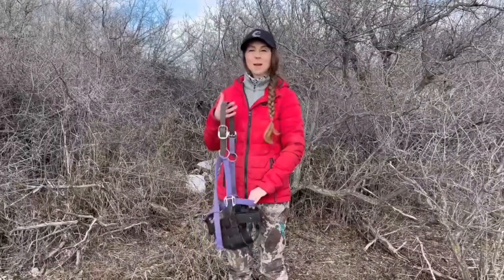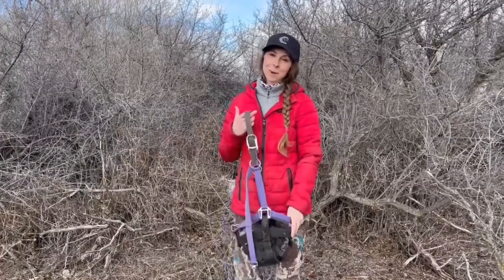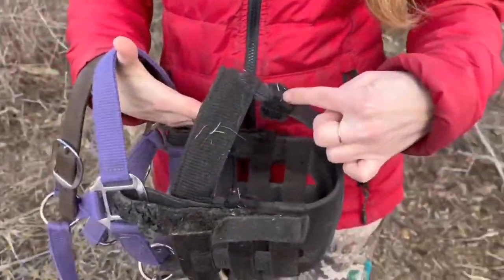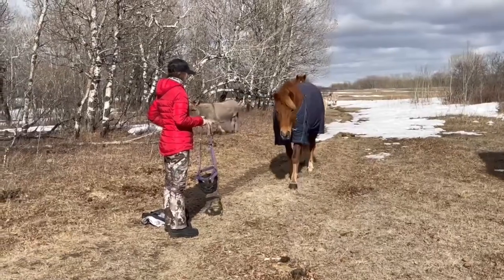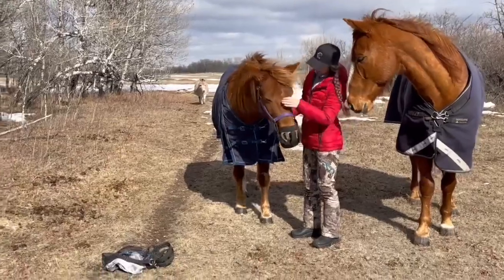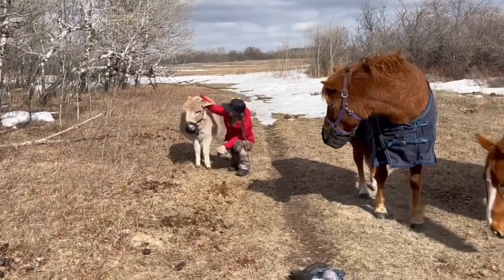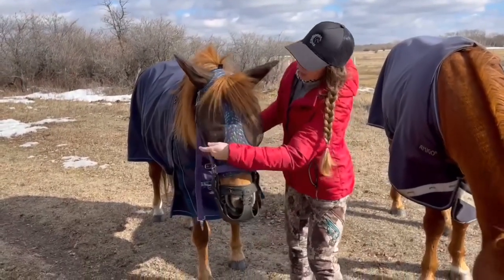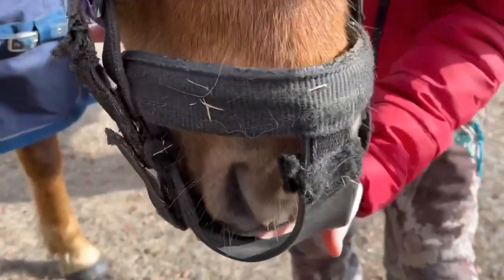How To Help Your Horse Love Their Muzzle!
In addition to helping your horse love their muzzle, check out this video for how to fit a muzzle, and some extra tips and tricks for making muzzling the most enjoyable experience!